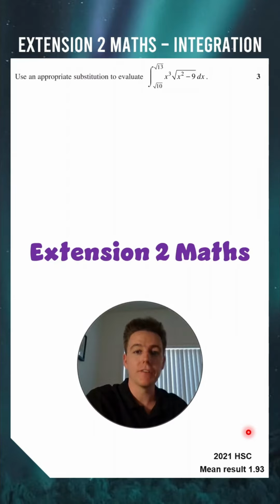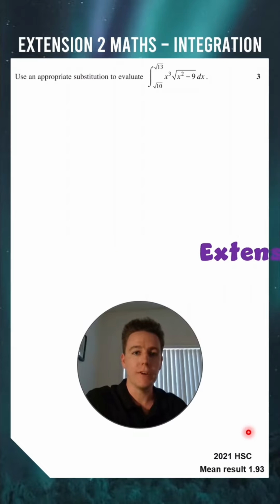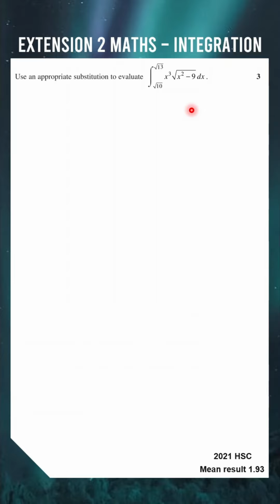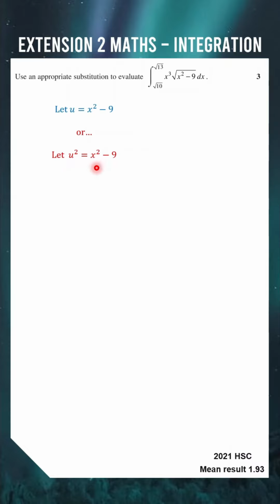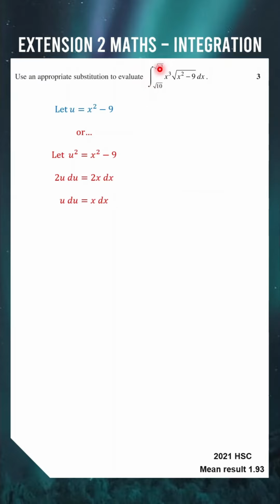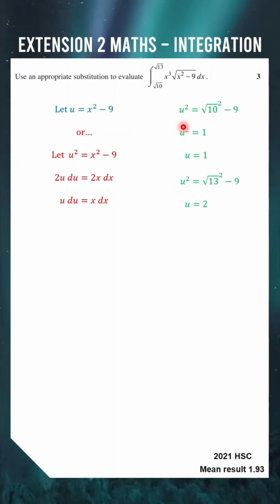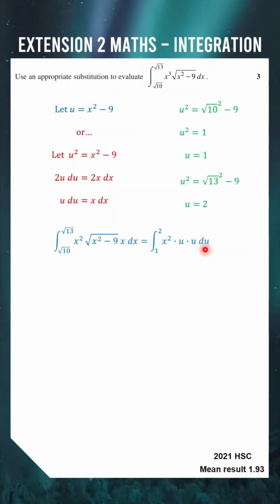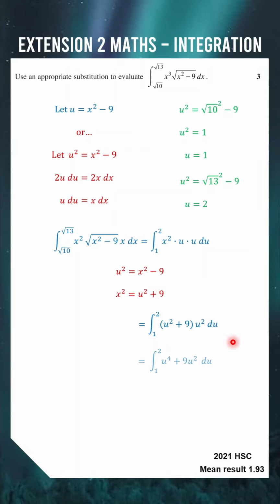I think u should sub for more revision tips like this hsc